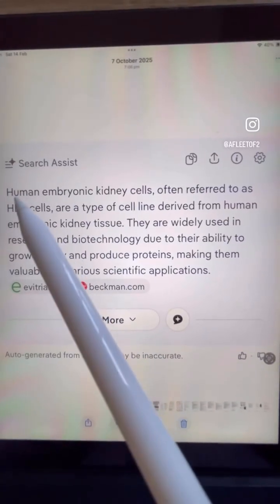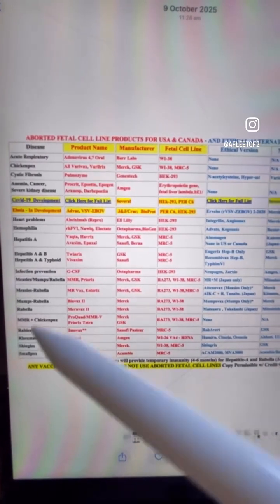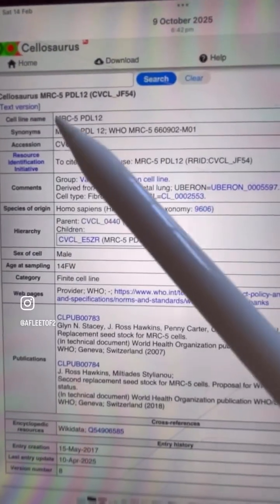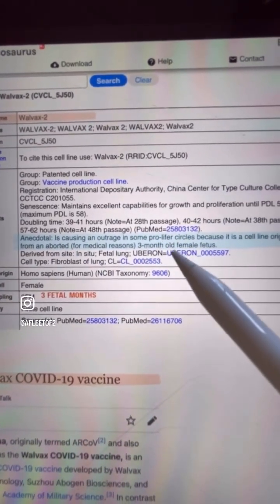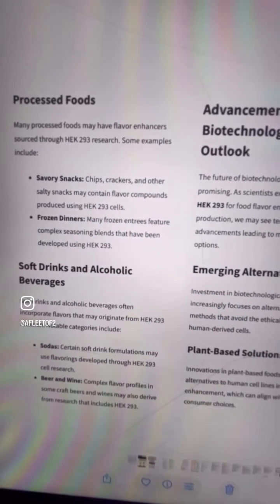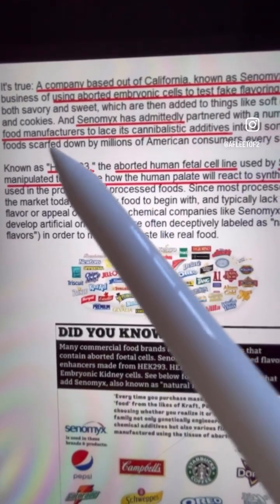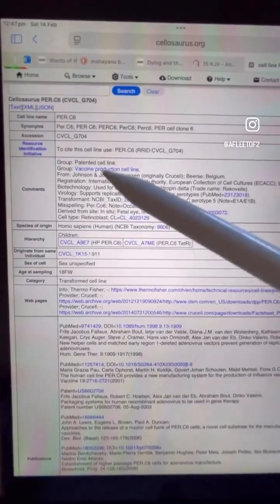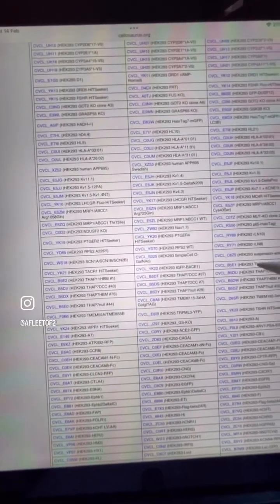Vaxsin Cell Lines Fetus Derived | Study 1